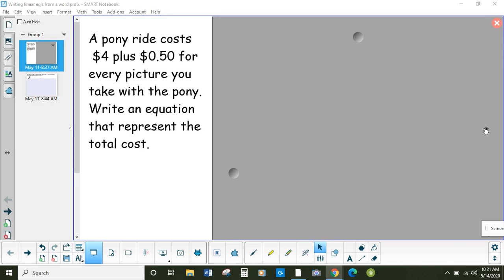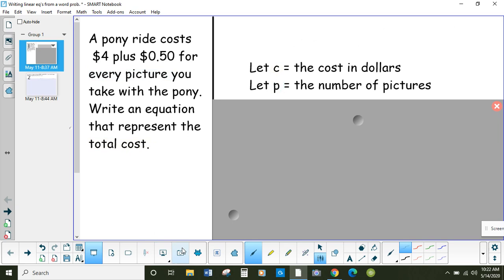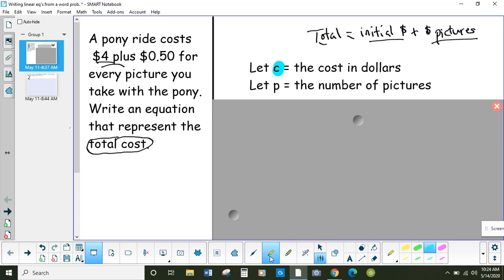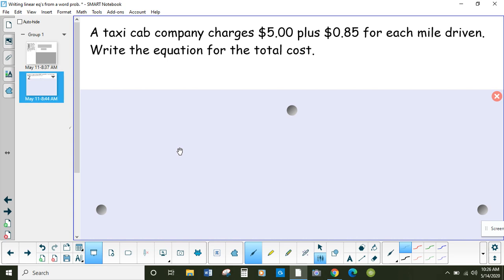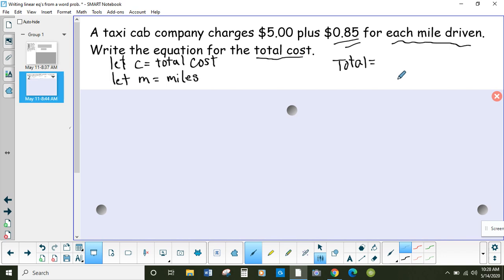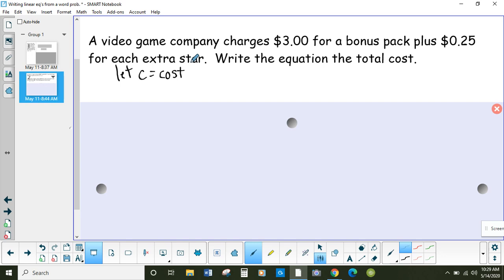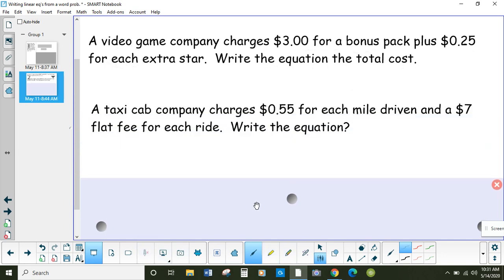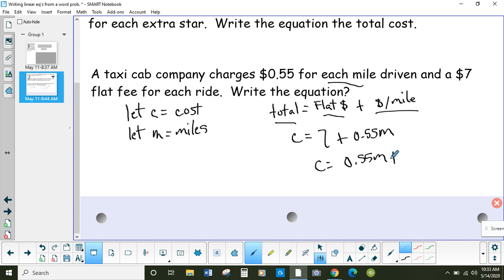7th Grade Math Lesson - Writing Equations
7th Grade Math - Writing Equations Lesson